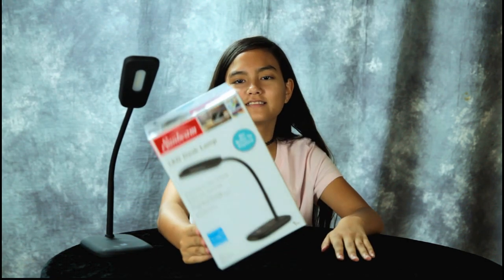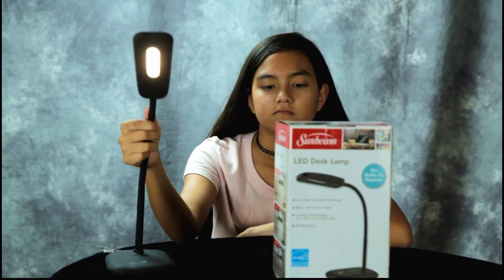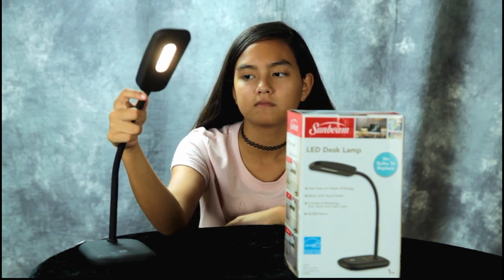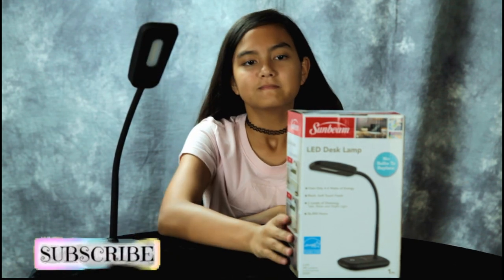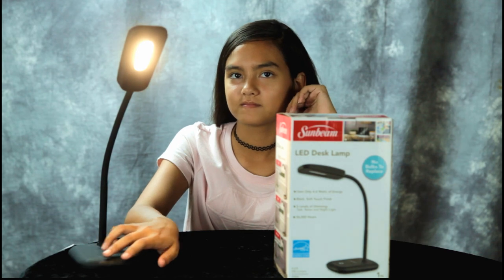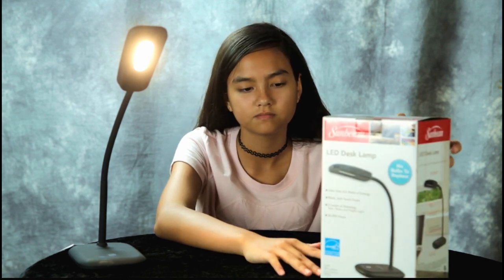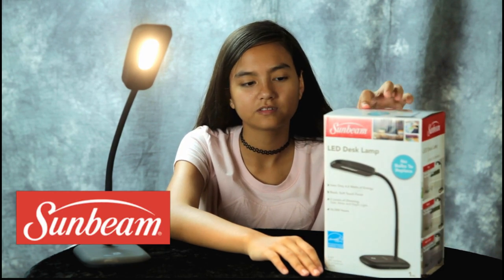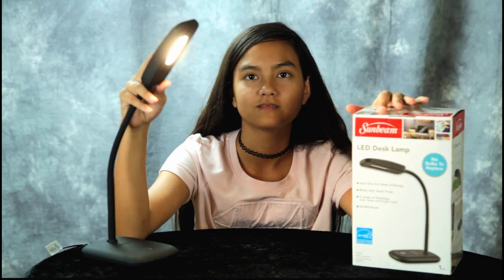BEST DOLLAR TREE HAUL EVER!!!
BEST DOLLAR TREE HAUL EVER!!! Guys we just got an amazing purchase from Dollar Tree! These high quality desk lamps normally sell from $10 to $15 but we only paid $1 each! We picked up 10 of them!